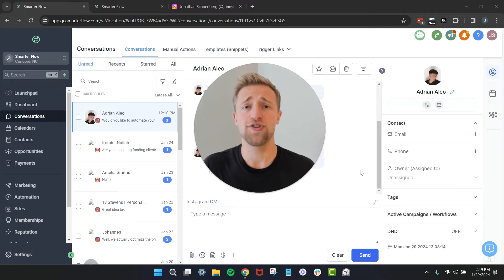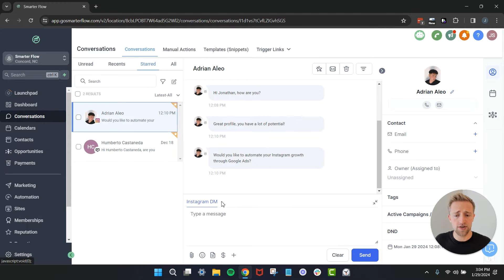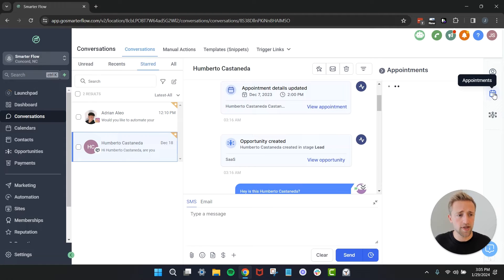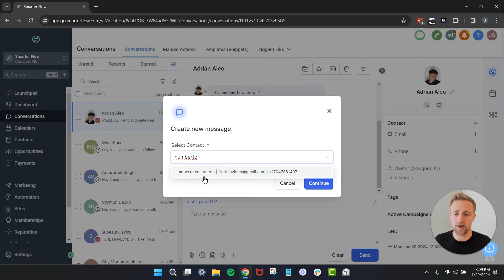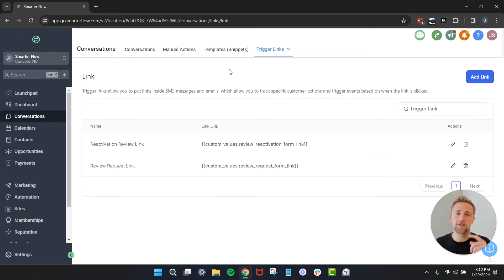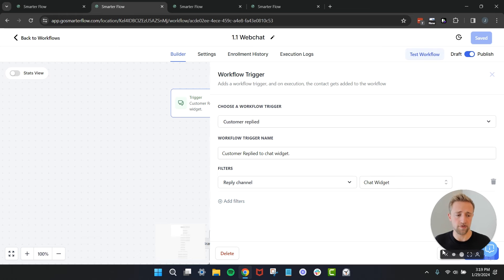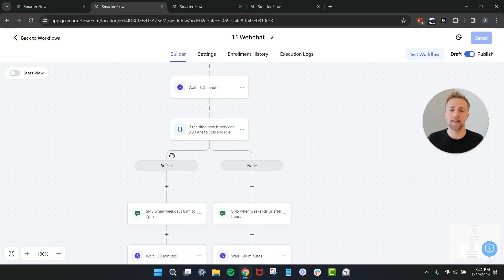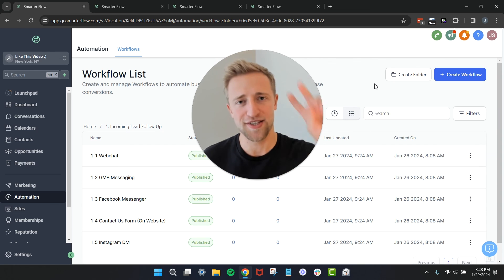Master The NEW 2024 GoHighLevel Conversations Tab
Learn how to unlock the power of the GoHighLevel conversations tab with this short tutorial, and automate your incoming messages with the help of powerful automations!

Book one FREE group coaching call with me